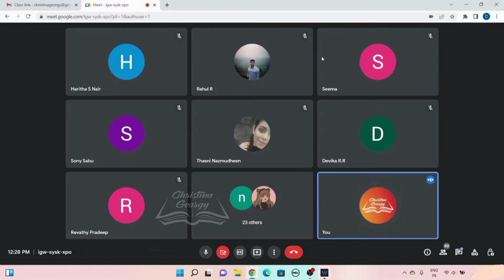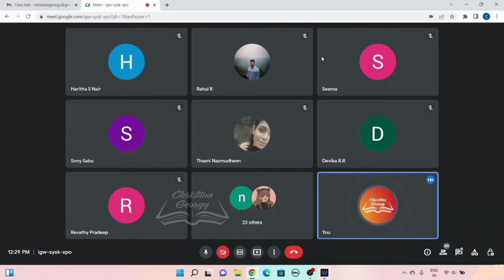Sonnet 19|Sonnet 23|John Milton|On his Blindness|British Poetry|MEG-01|English Explanation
This video deals with block 4, unit 21 of MEG-01 course code